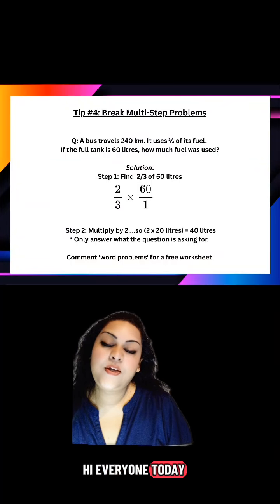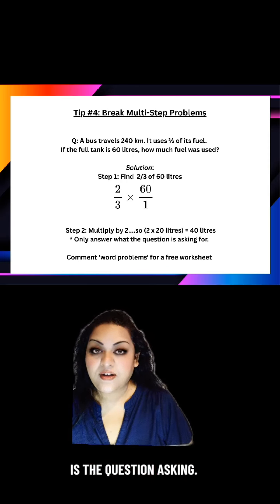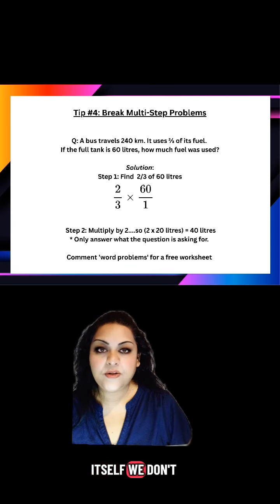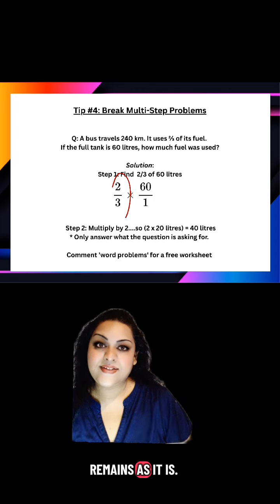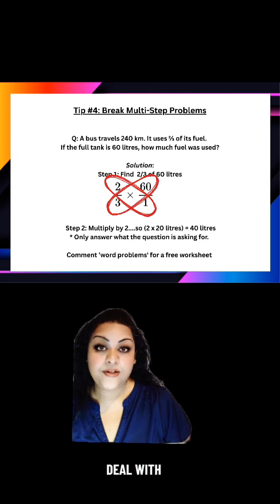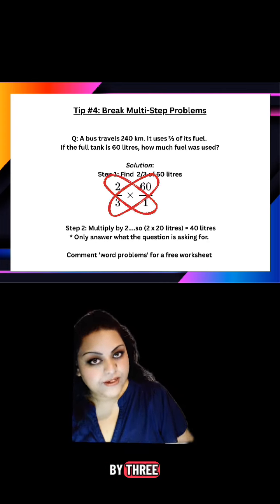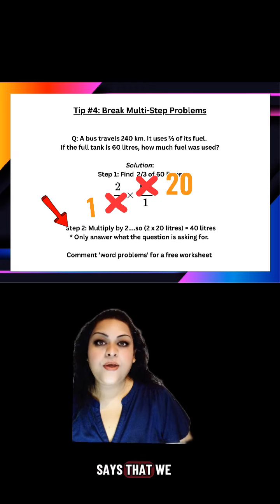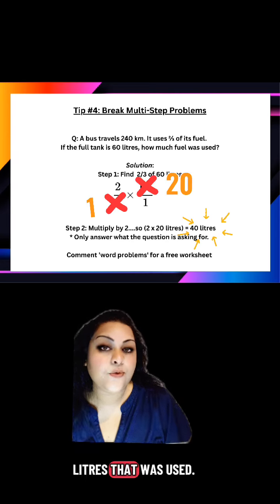Tip #4 of the Top 5 Tips for dealing with word problems